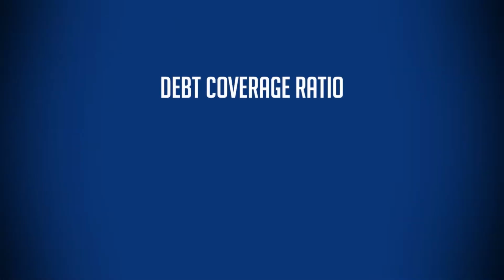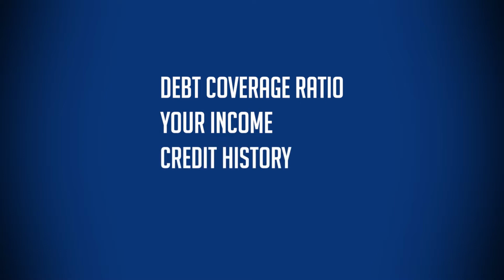Residential vs. Commercial Real Estate Lending? Here is What You Need to Know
Episode Summary

In this episode of Get Real Wealthy Season 2, Quentin talks about the differences between getting a residential mortgage and a commercial mortgage loan.

Quentin says that when you are getting mortgages for your rental properties, they're going to look at the debt coverage ratio on the actual rents that you get, your income, credit history, tax records from the last few years, etc. So, in the residential space, it involves a lot of paperwork. Commercial properties on the other hand are very different, as you would get a mortgage on commercial property because it is a business. They look at whether the building supports the loan on the property or not. If it does, they'll give you a mortgage based on how much that building can support. If you're looking at a conventional lender, like a regular bank, they can give you a loan, perhaps with a debt coverage ratio of 1.1, based on the net operating income of the building. Commercial loan-to-value ratios generally fall into the 65% to 80% range.

These lenders would look at things like your credit report, net worth, etc. As different lenders have their own criteria, you should consult with your banker or mortgage broker. He adds that typically, the building takes priority in commercial, and in residential, it's the person that takes priority. In conclusion, he says that depending on what you're doing – commercial or residential, it's going to depend on either the building or more on you, depending on the type of mortgage that you're getting.